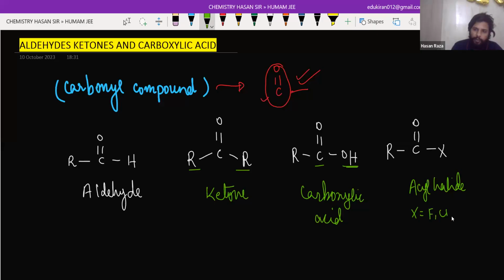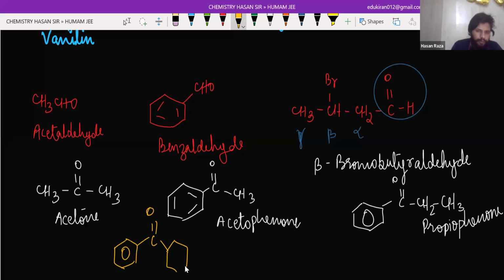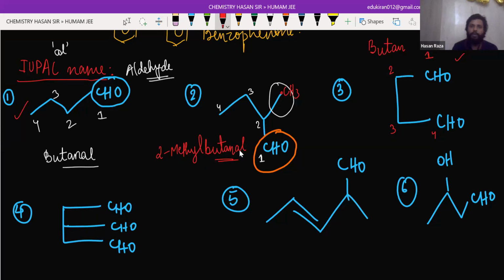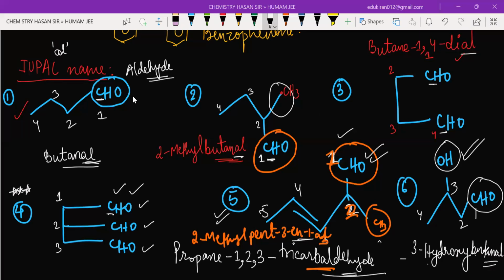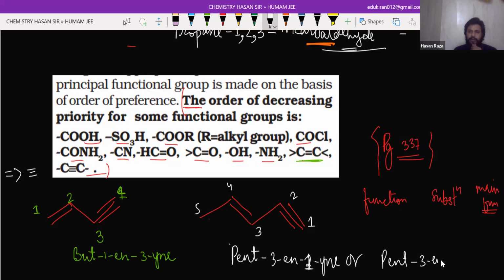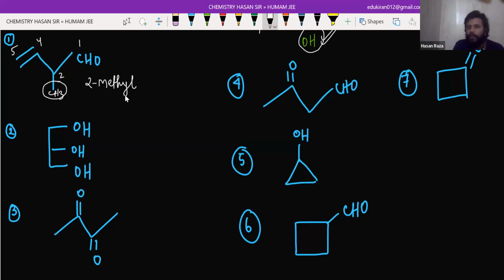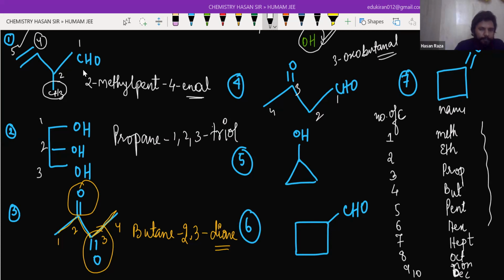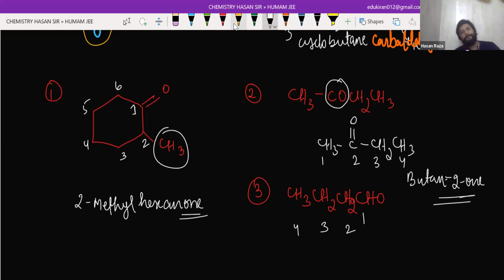Learnivio | Chemistry Lect 12th C2 10-10-2023